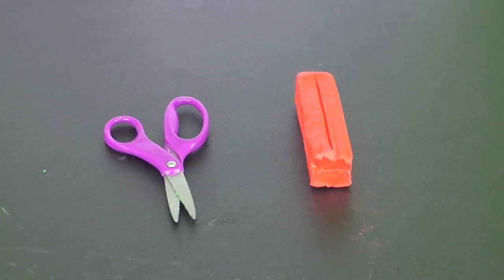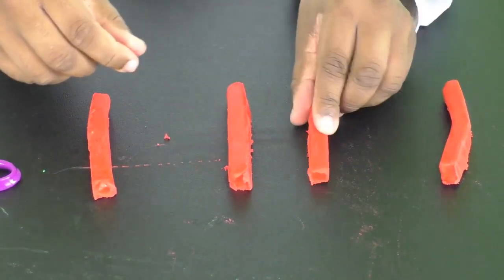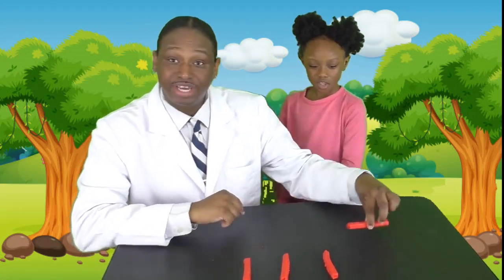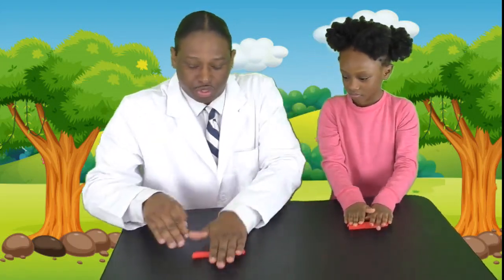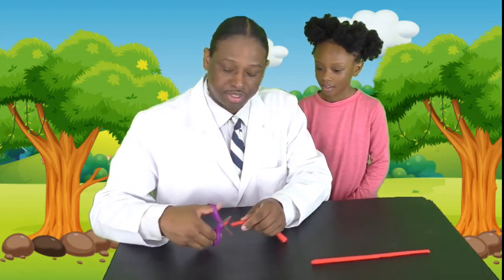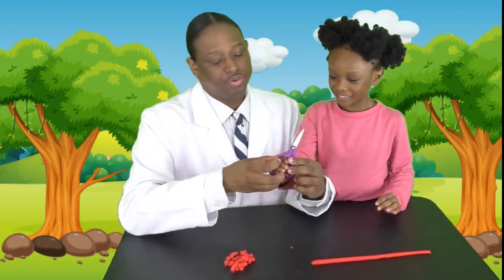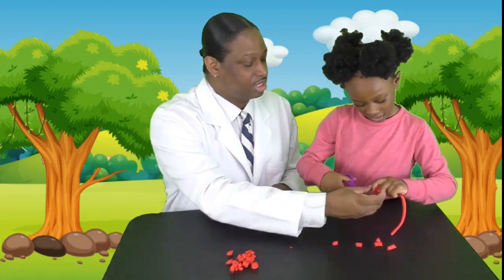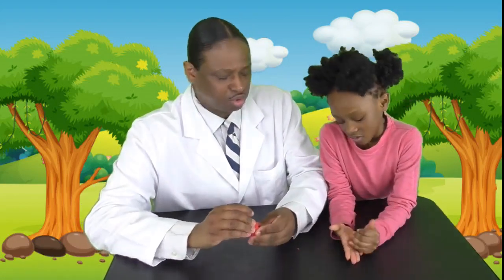Your Occupational Therapy Session with Dr. Covington: Using Your "OT Home Kit" Part One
Hello Everyone.  Here is an Occupational Therapy session with Dr. Covington to work on improving your strength, endurance, coordination, and using both of your hands together.  Let's GO!!